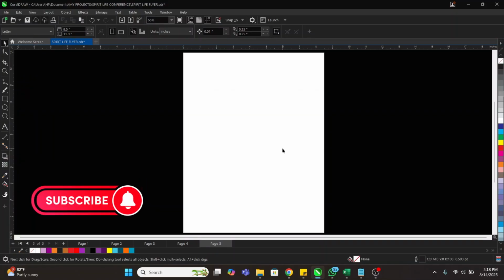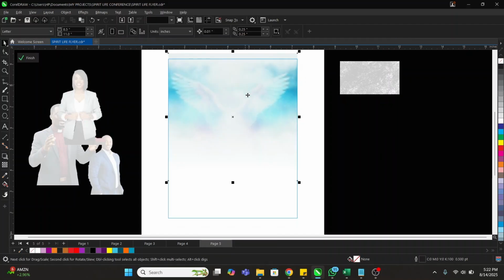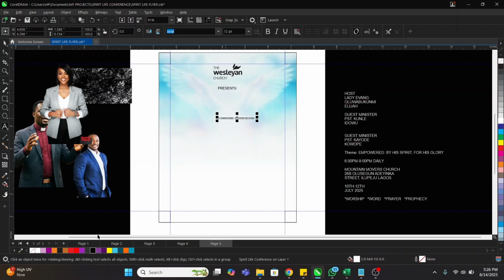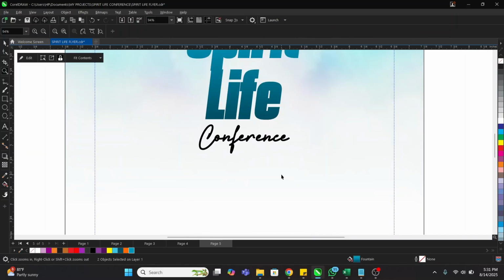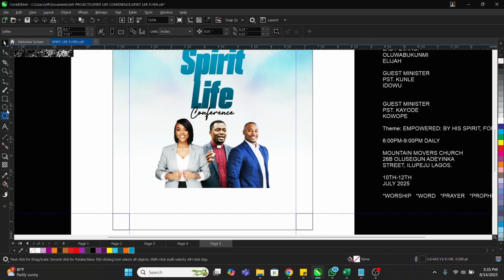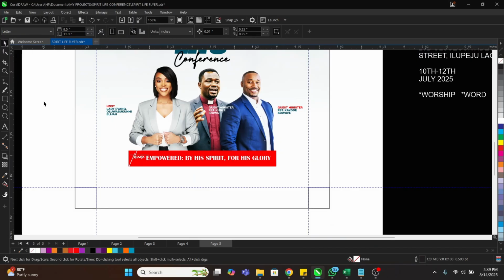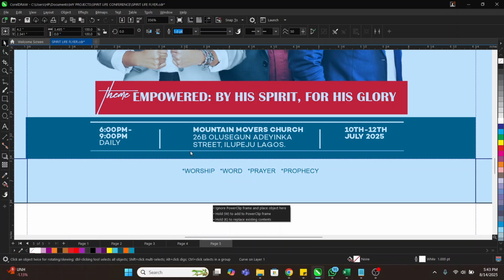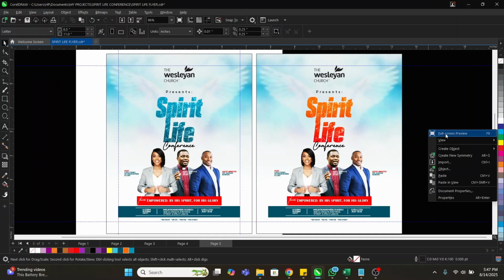Church Flyer Design in CorelDraw | Step-by-Step Graphic Design Tutorial for Beginners.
Learn how to create a stunning church flyer design from scratch in this easy, step-by-step Photoshop tutorial. Whether you’re designing for a Sunday service, revival, gospel concert, or church event, this guide will help you create a professional, eye-catching flyer that grabs attention and inspires action.

In this video, you’ll discover:

- The best church flyer design tips for CorelDraw

- How to arrange text, images, and graphics for maximum impact

- Color and font combinations that work perfectly for faith-based designs

- Pro design hacks to make your flyer stand out and look high-quality

Perfect for graphic designers, church media teams, and creatives who want to make engaging, high-converting church flyers.

D O W N L O A D   M A T E R I A L S   H E R E :